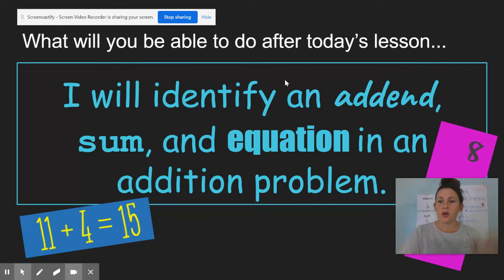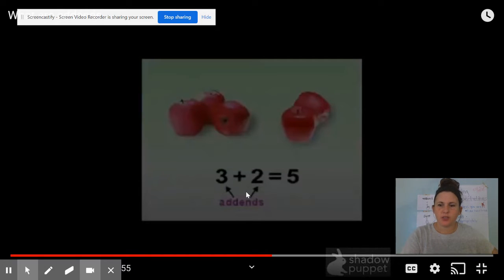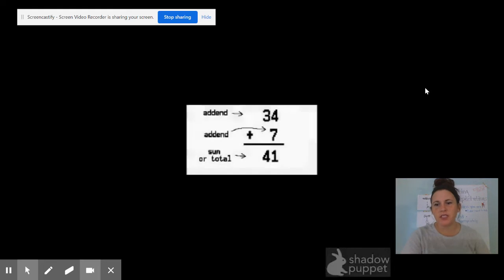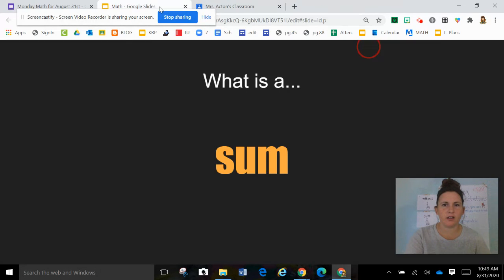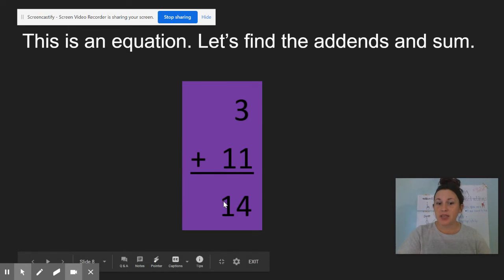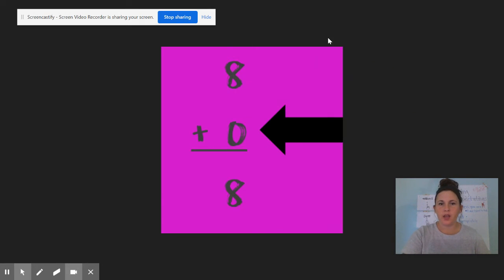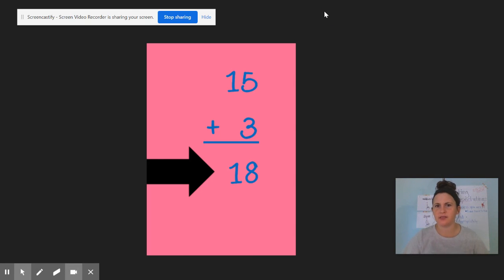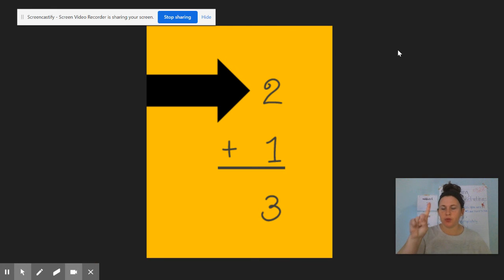Math lesson for August 31st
Mrs. Acton goes over addends, sums, and equations so you can identify them in your own equations.